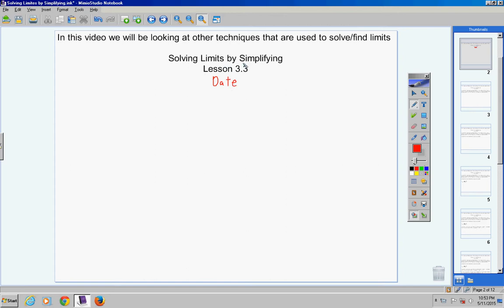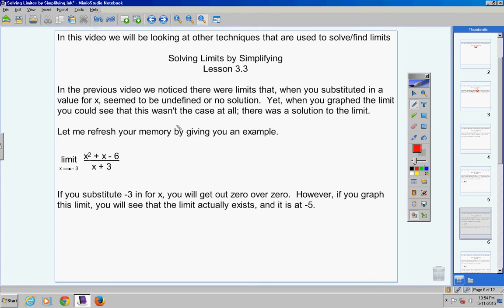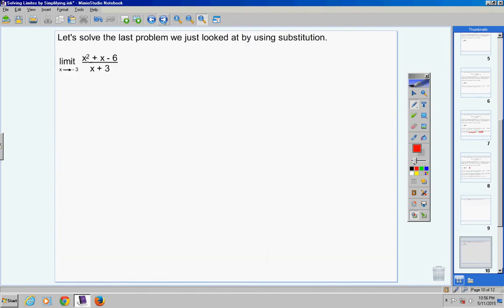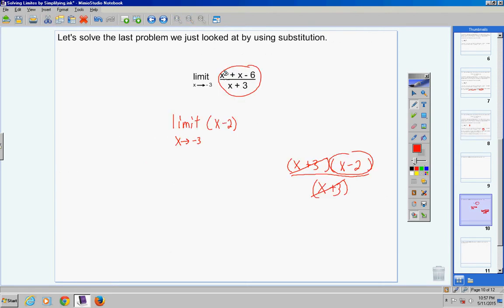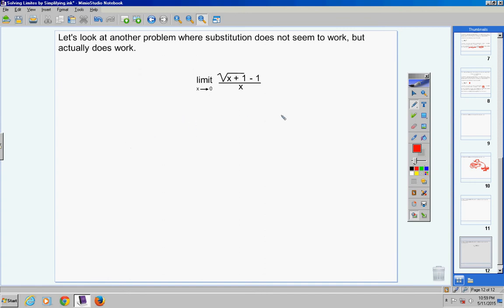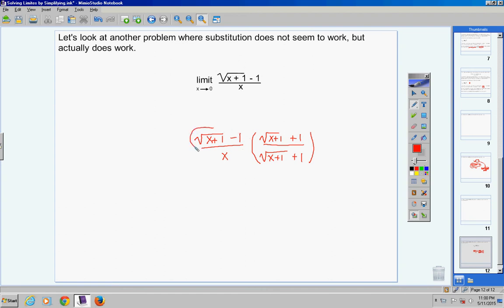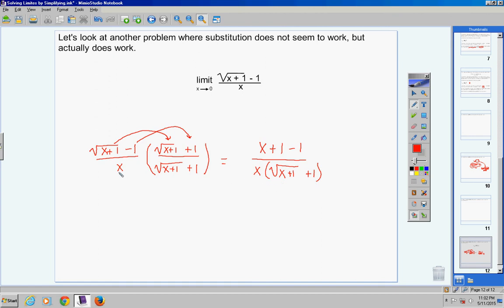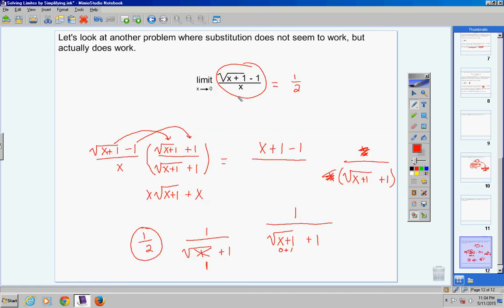Solving Limits by Simplifying